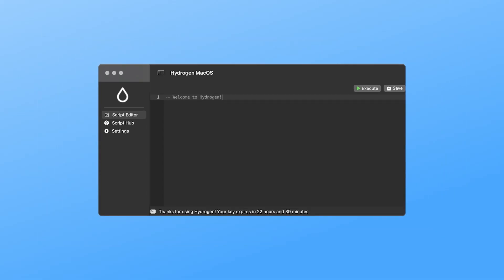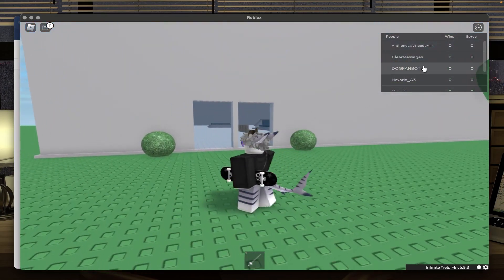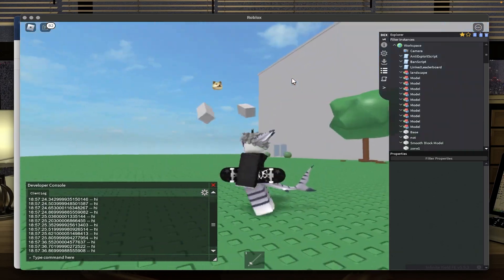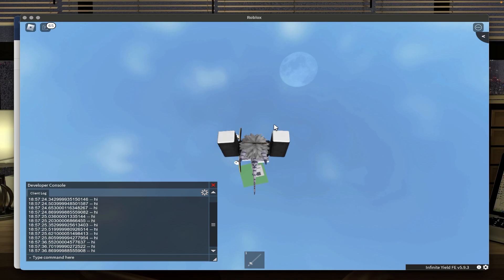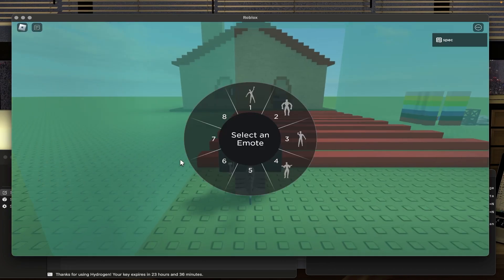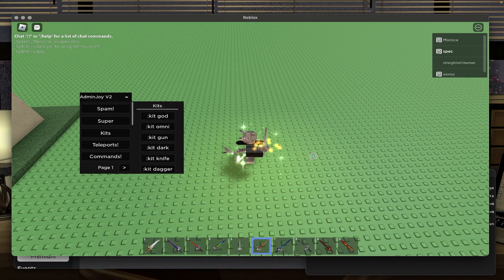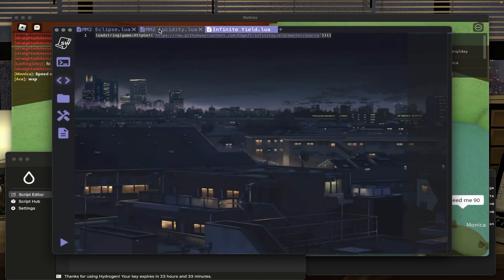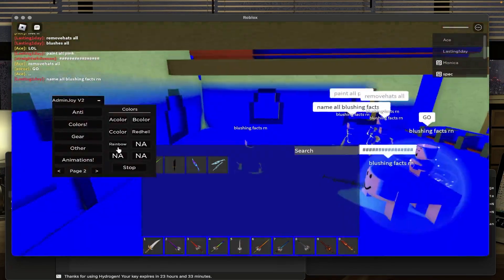YOU CAN EXPLOIT ON MAC FOR FREE NOW? (Hydrogen macOS)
All videos with links to my github, discord, or anything else like that have a big chance of being outdated. My current github has moved from specowos if you wanna get Hydrogen macOS (and also Hydrogen android) you can get it

if you're wondering why i like hydrogen so much and why i believe in it so much its because its not only new but uses it's own api, supports usually unsupported platforms, is free and just overall has cool deverlopers behind the team.

enjoy :p

Roblox is a global platform where millions of people gather together every day to imagine, create, and share experiences with each other in immersive, user-generated 3D worlds. The types of gameplay on Roblox are just as limitless as the imagination of the creators themselves. All the online games you see on the platform have been built by members of the Roblox community for members of the Roblox community. Players can build the ultimate theme park, compete as a professional race car driver, star in a fashion show, become a superhero, or simply design a dream home and hang out with friends. Roblox is free to download and free to play on all modern smartphones, tablets, computers, Xbox One, Oculus Rift, and HTC Vive.